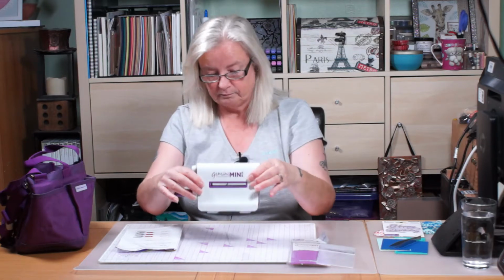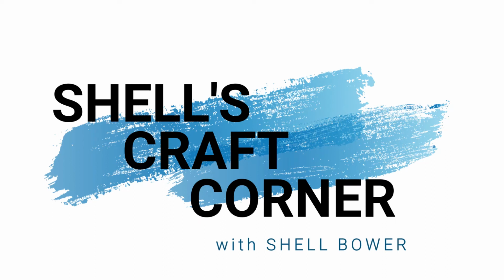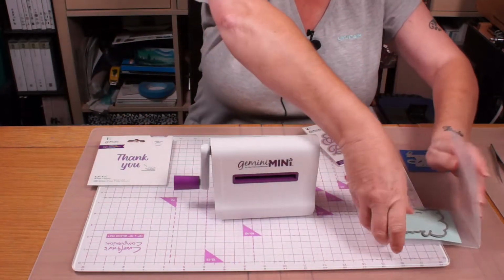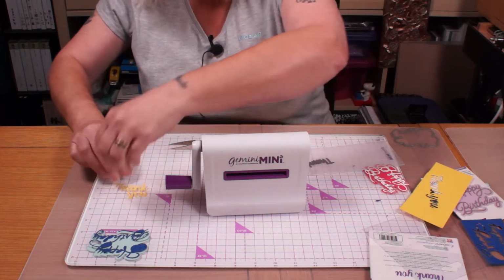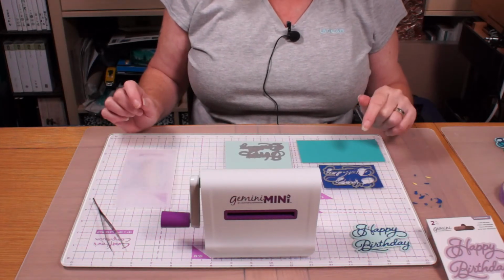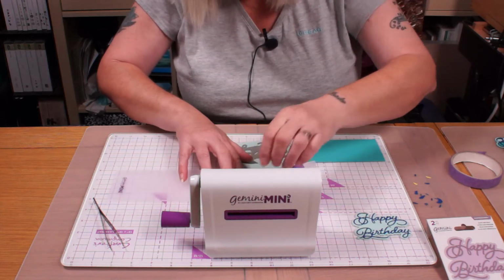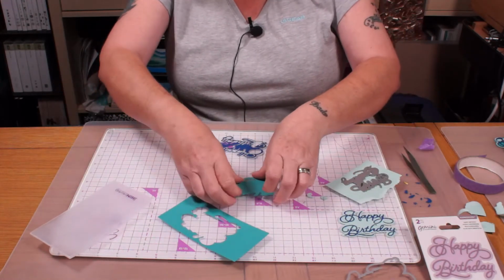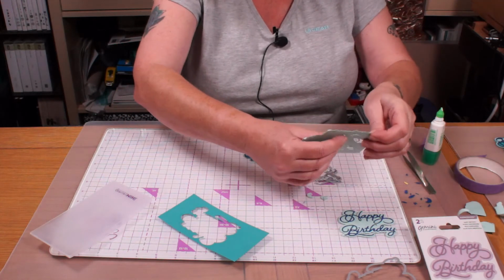Gemini Mini - Shell's Craft Corner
The Wonderful Gemini Mini Die cutting Machine.

So please click the links below to purchase your products.

for lots great ideas.

I hold craft classes every month on the 1st Wednesday of the month at my home. All materials for the class are provided.

I also do 1 to 1 lessons at my home so for more info you can find me at :

Feel free to add comments and questions below and I will get back to you as soon as possible.